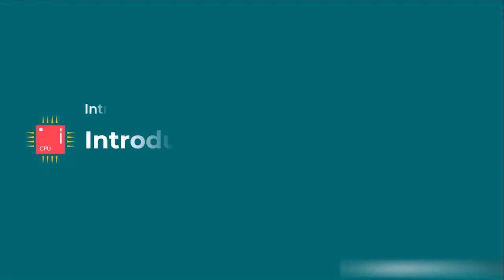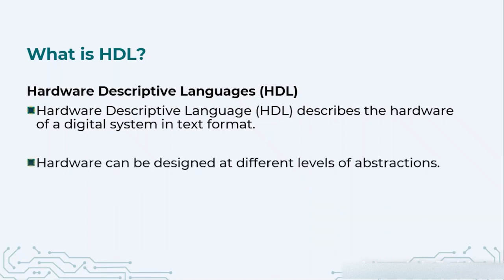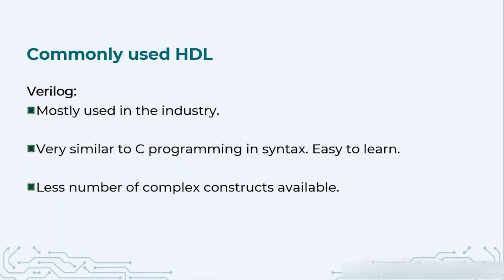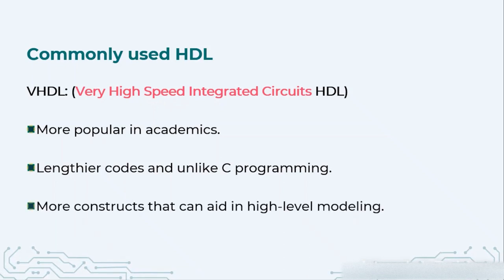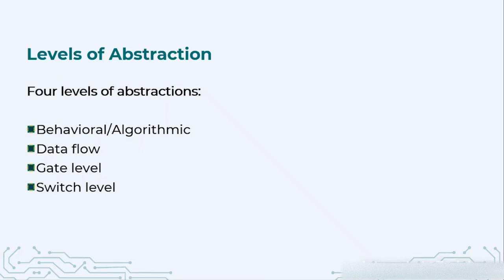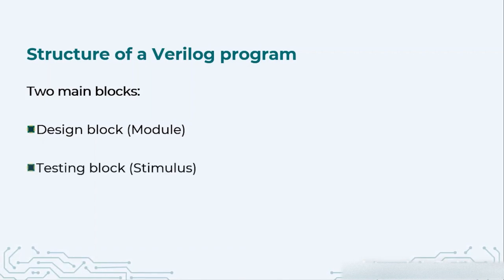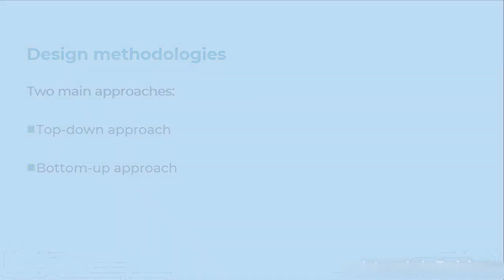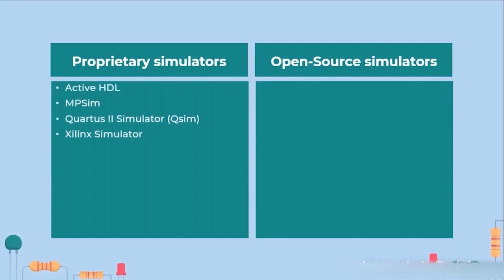VLSI Design 105: Introduction to Verilog Programming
Welcome to our VLSI design tutorial, where we'll take you on a journey through the exciting world of Very Large Scale Integration (VLSI) design. In this video, we'll cover the fundamental concepts of VLSI design